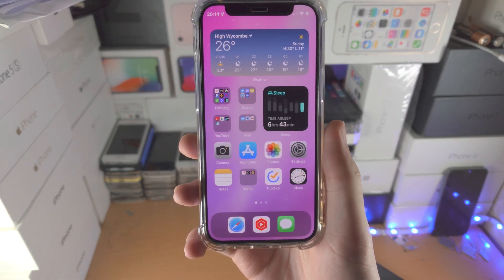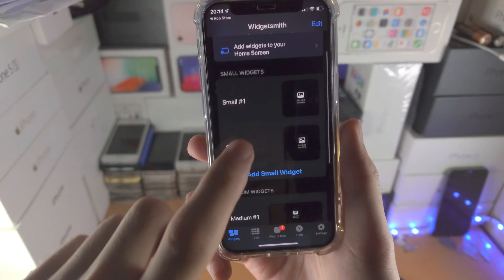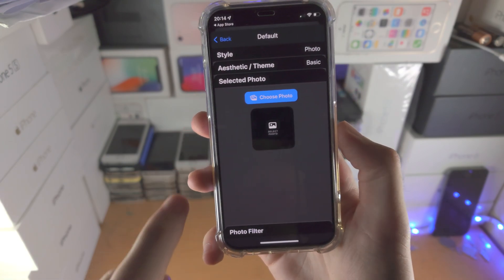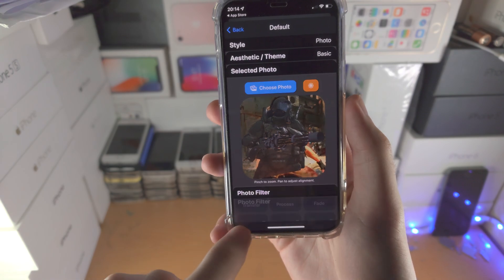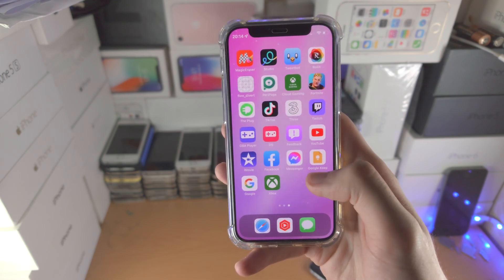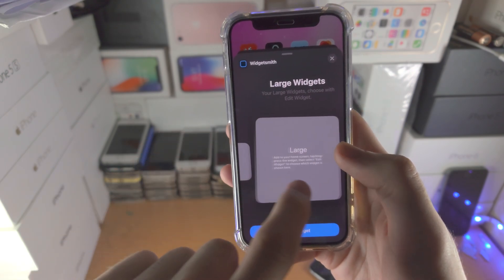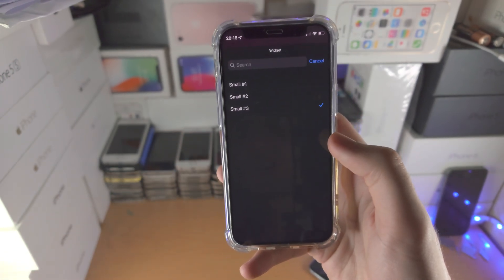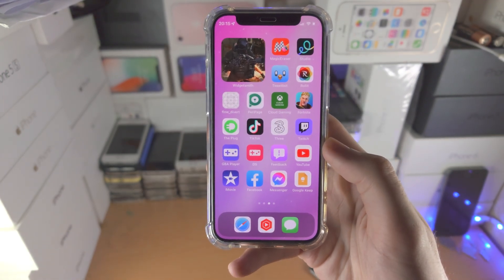ANY iPhone How To Add a Photo to a Widget!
iPhone add a photo to a widget | How to add a photo to a widget on iPhone! Do you own the iPhone and want to add a photo to a widget? If so, this video is for you! I will teach you how to add a photo to a widget on iPhone in this tutorial. By the end of this guide, you will be able to add any photo you'd like to a Widget on iPhone home screen!